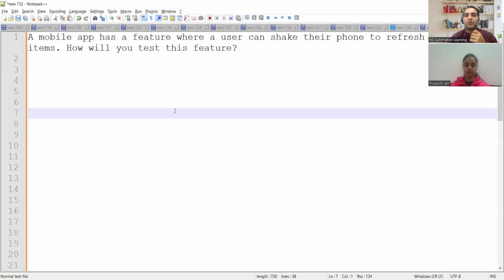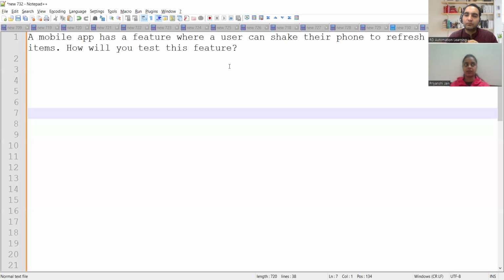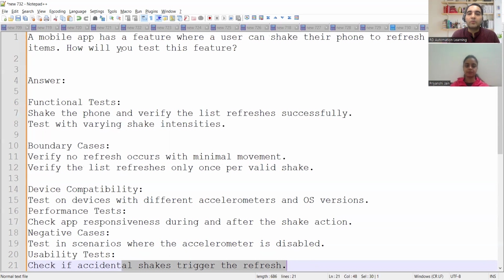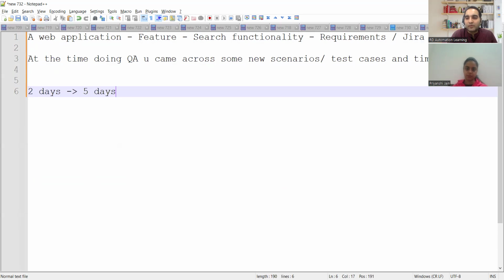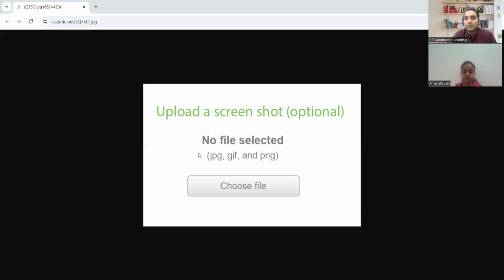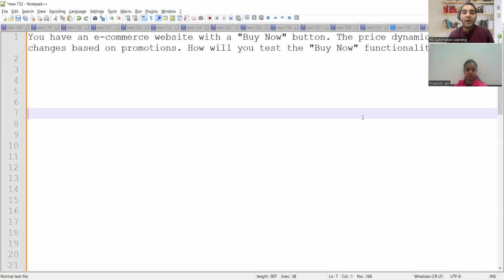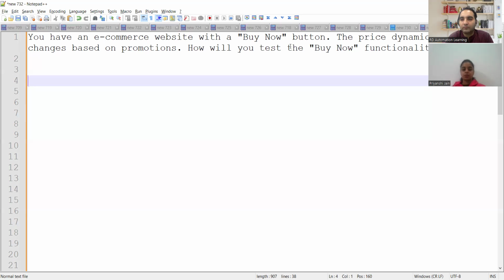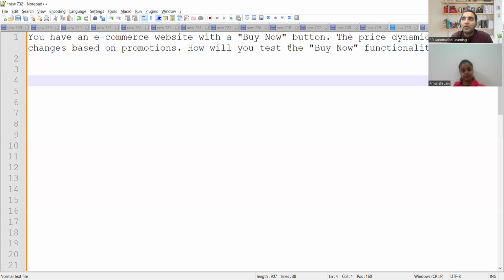Manual Testing Interview Questions and Answers | RD Automation Learning